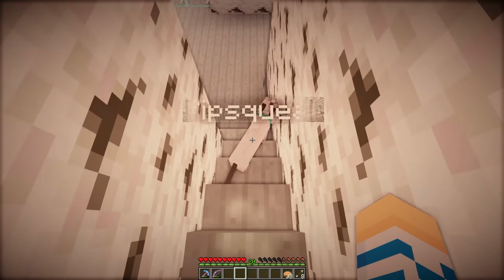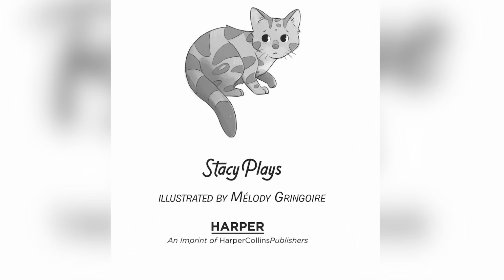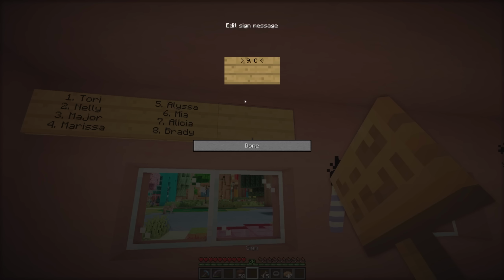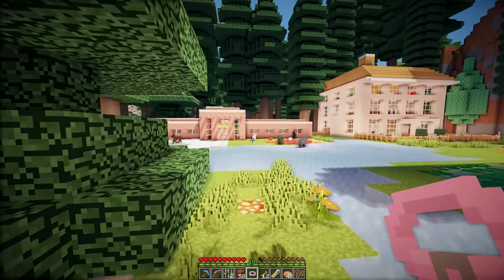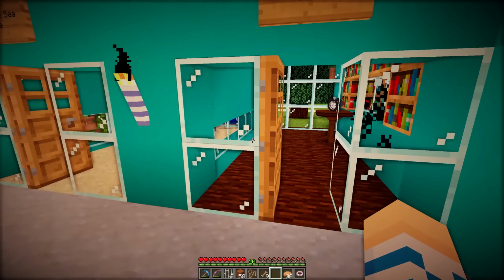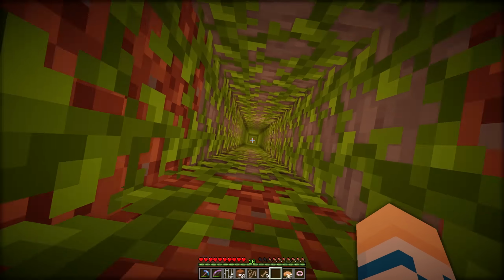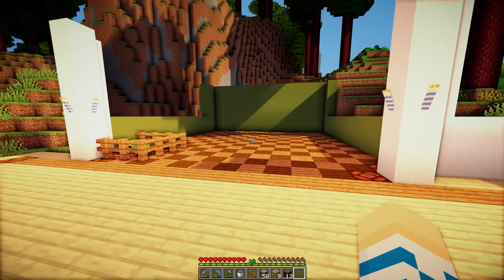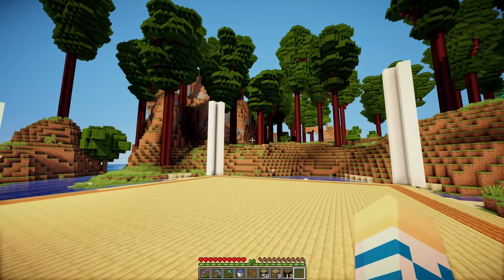The Biggest Build | Dogcraft (Ep.343)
At long last... welcome back to Dogcraft!

📗 You can get Rescue Tails: The Treacherous Tower anywhere you like to buy books!

🐺🌲 My 1st book
🐺🌵 My 2nd book
🐺❄ My 3rd book
🐺🌊 My 4th book

Dogcraft mods: Copious Dogs, Doggy Talents, Extra Biomes XL, Decocraft, Mark's Cat Textures, Baby Animals, Squickens, Rudoplays Shaders, The Camping Mod, Fairy Lights, Extra Mobs, Key Grip, Pumpkin Carvier, Wild Mobs